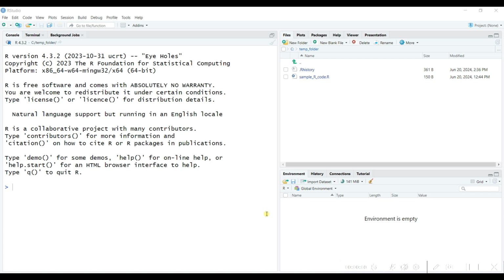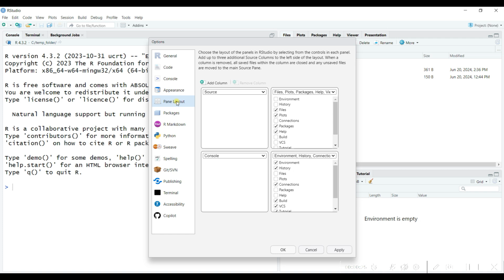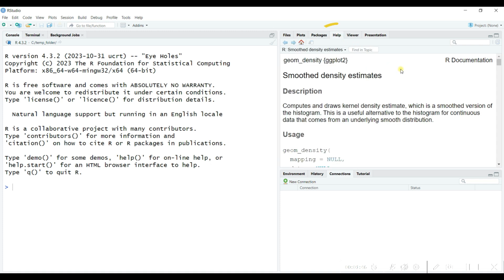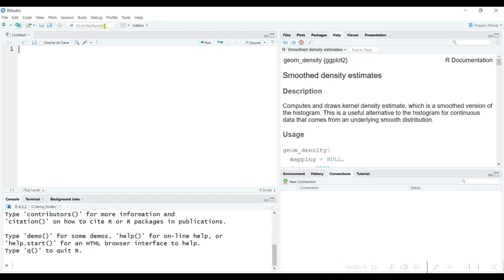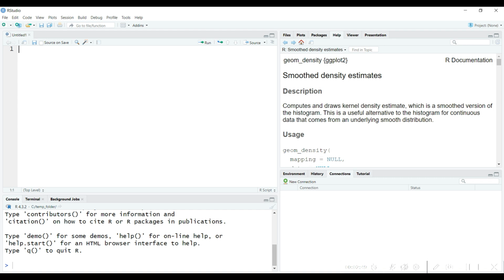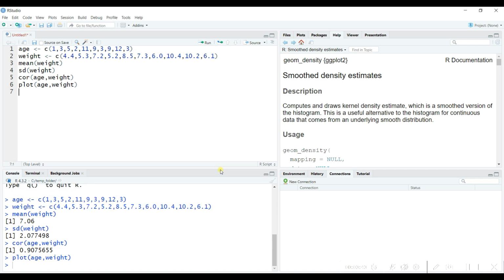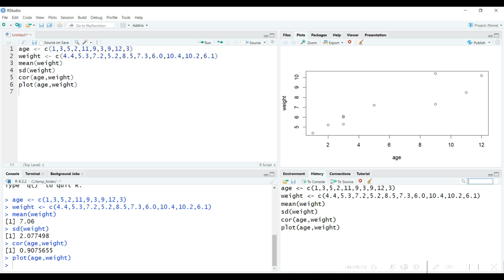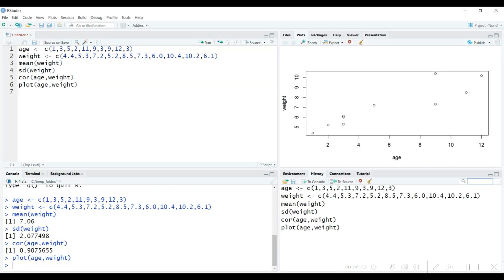A quick orientation of RStudio IDE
RStudio is an integrated development environment (IDE) for R and Python. It includes a console, syntax-highlighting editor that supports direct code execution, and tools for plotting, history, debugging, and workspace management. RStudio is available in open source and commercial editions and runs on the desktop (Windows, Mac, and Linux).

in this tutorial we will take a quick tour of Rstudio interface, check some of its features and prepare our first R script.

Here is a code. Please copy this code in R script file.
age = c(1,3,5,2,11,9,3,9,12,3)
weight = c(4.4,5.3,7.2,5.2,8.5,7.3,6.0,10.4,10.2,6.1)
mean(weight)
sd(weight)
cor(age,weight)
plot(age,weight)

About Author
My name is Siddharth Sahasrabudhe. I am a founder of Plotly Analytics. I spent 20 years in industry working with various domains such as supply chain, project management, operations and business strategy. I am using R since 2019 for data mining and visualisation.